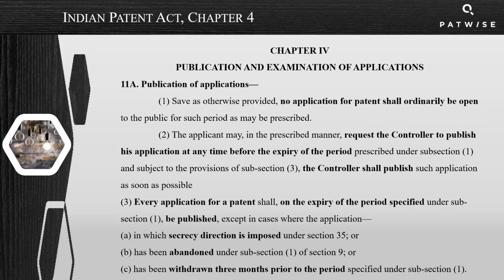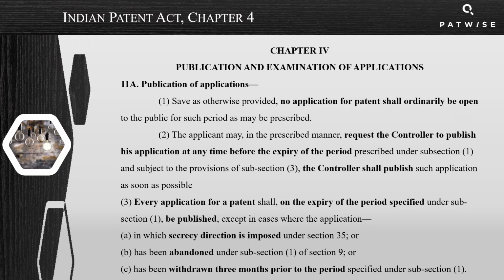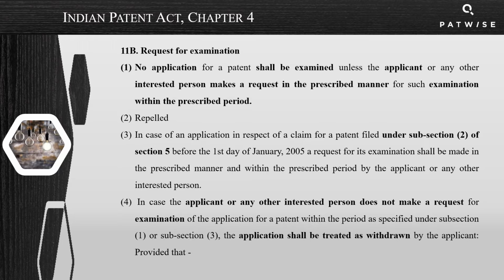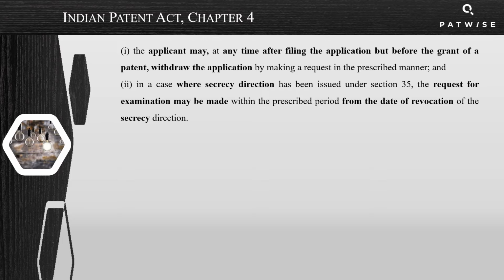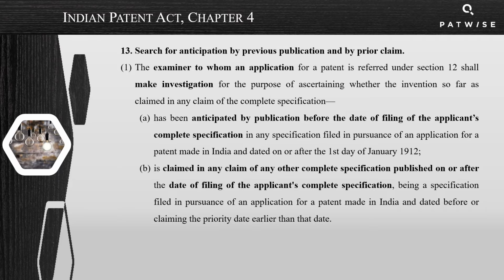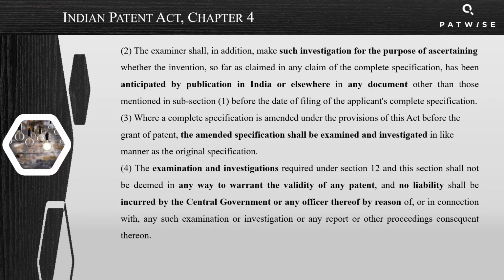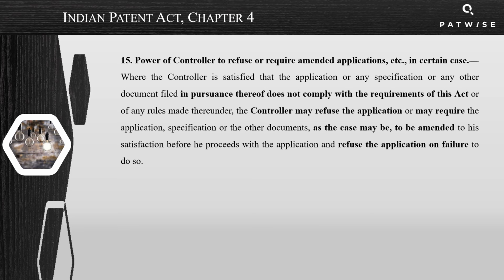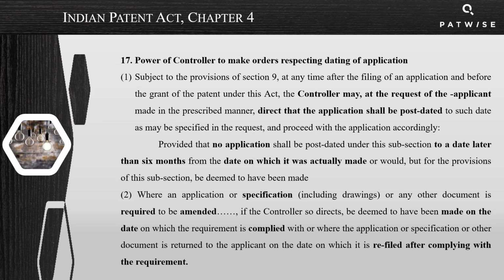Patent Agent Examination Video Series_Publication & Examination of Patent - Chapter IV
This is the Sixth Session to the Video Series for Preparation of Indian Patent Agent Examination by Patwise Consulting Solutions.